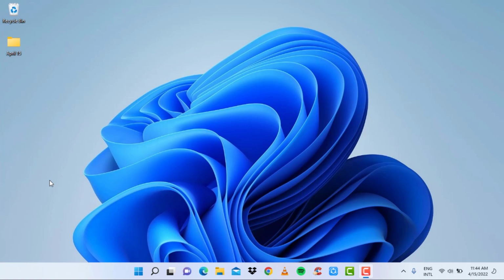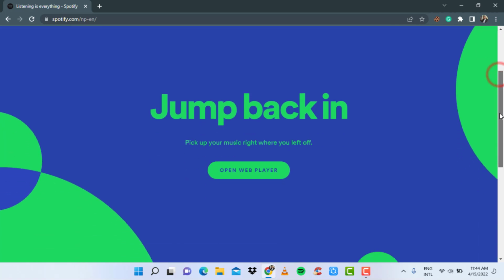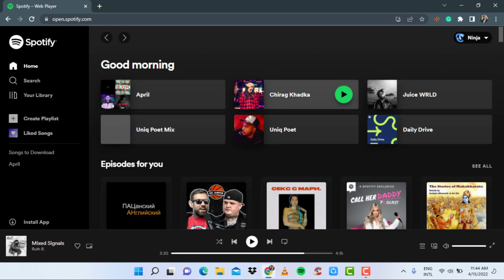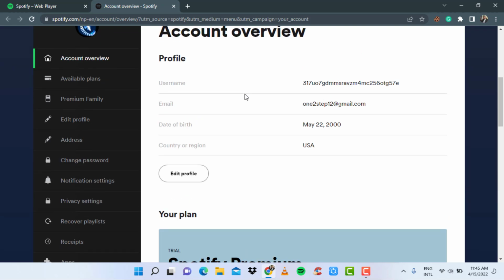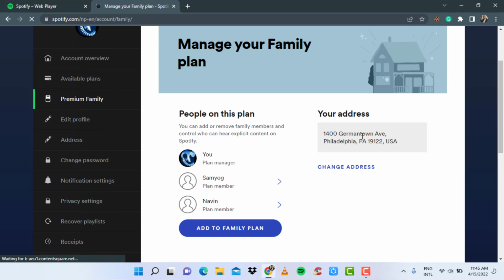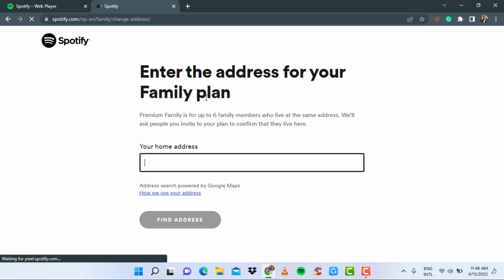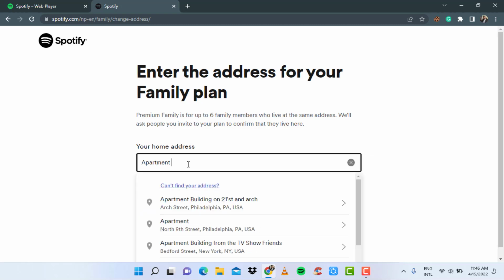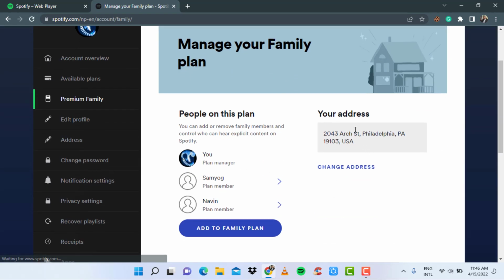How to Change Your Address on Spotify Family (2022)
In this tutorial video, I will quickly guide you on how you can change your address on Spotify.

Select your current plan currently my plan is the premium family plan so on the left hand side select your plan wait for the tab to open up as you can see this is my current plan and on the right hand side you can see your current address so this is my current address now if you want to learn how to change this address simply on the bottom you can see the blue text which says change address click on it and here it will ask you for a confirmation that if you want to change the address spotify will also ask the other premium members on the spotify family plan to confirm that deliver the new address so what you want to do is select the blue button which says change address. As you can see now here you will have to enter a new address make sure that you are very very specific while entering your address otherwise spotify will not accept the address if it is too flagged and unclear make sure you also have the apartment number and your room number the street number and the zip code included. So once you find the address it will also verify with the google maps once the address has been specified scroll down to the bottom and click on the blue button which says find address as you can see the pop-up which says do you want to confirm your address so simply click on confirm once you click on confirm it will save the changes and you can see that your address has been successfully updated so this is how you can really easily change your address on spotify account.

0:00 Intro
0:12 How to Change Address on Spotify
3:36 Outro